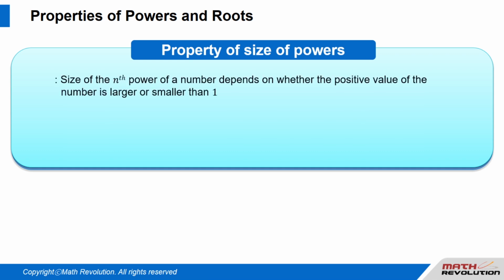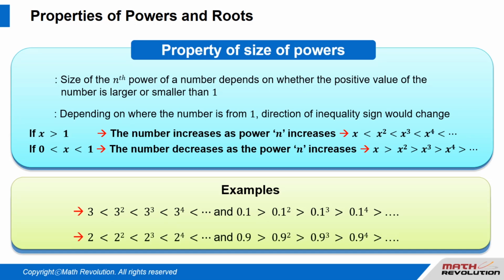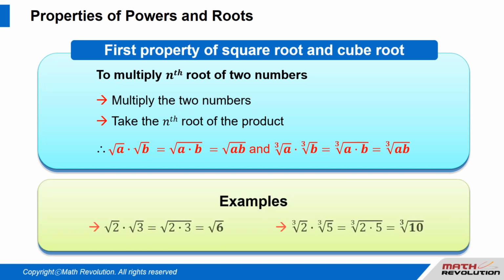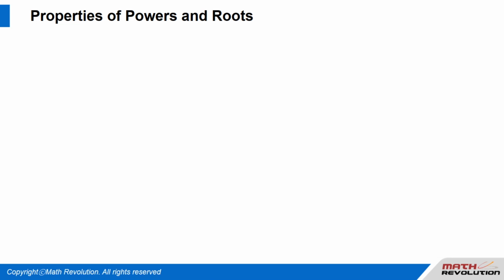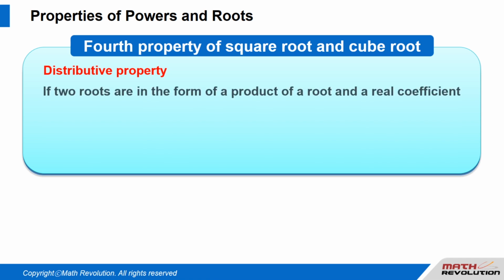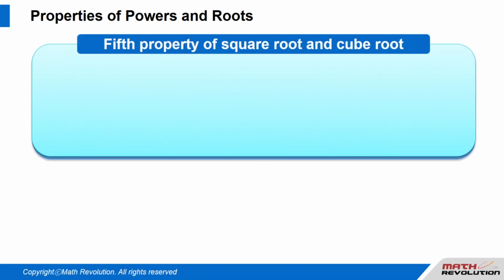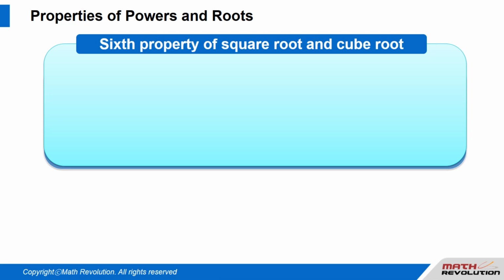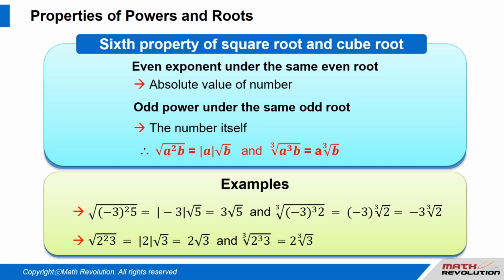H15. Properties of Powers and Roots